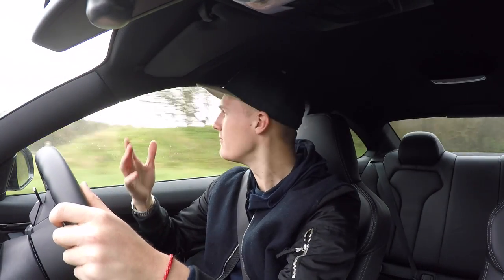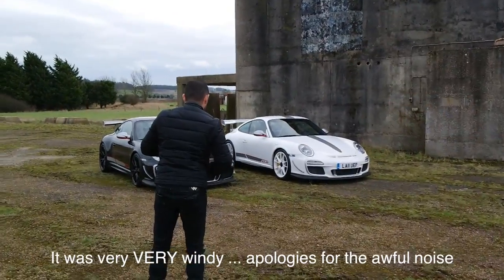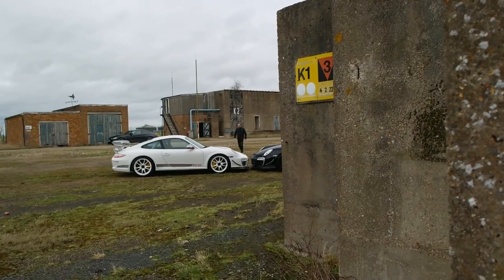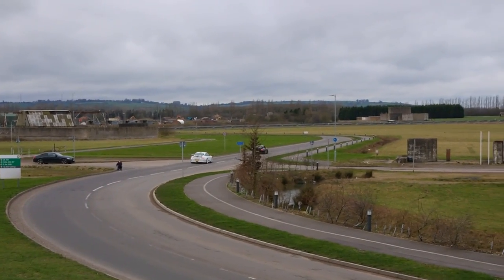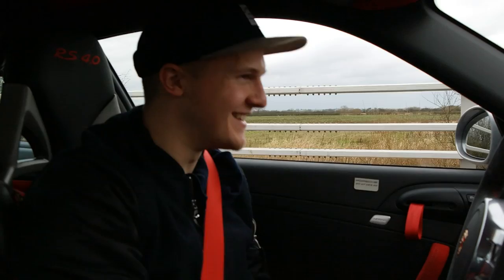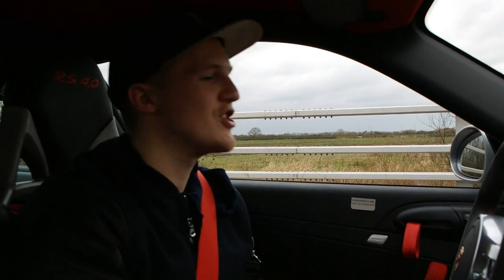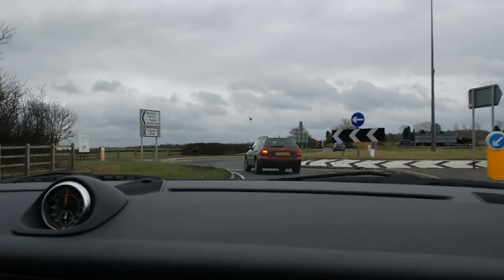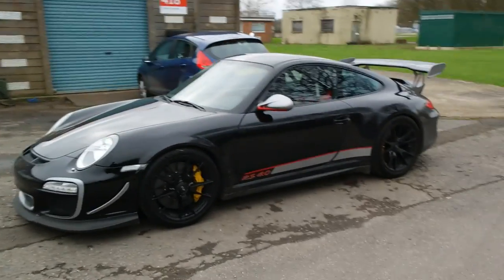One Man, Two Porsche GT3RS 4.0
Music

'Diamond Knight' by Silent Partner